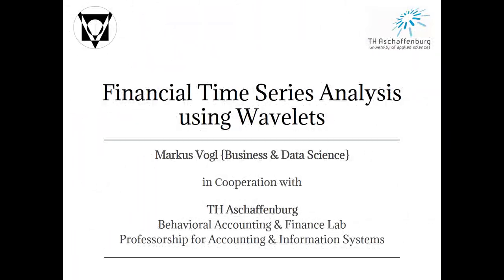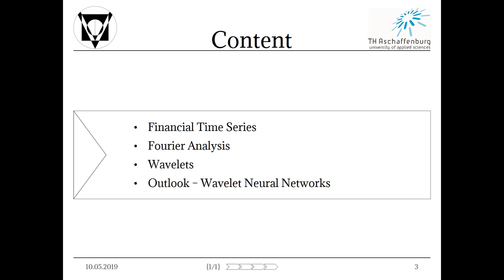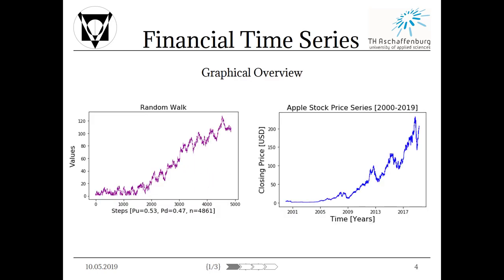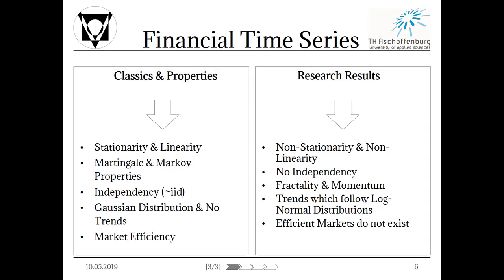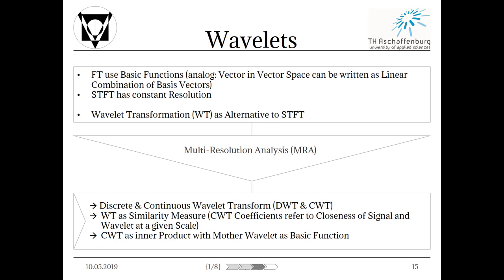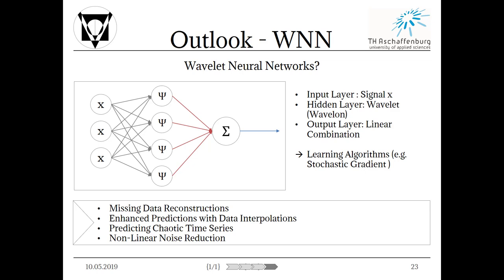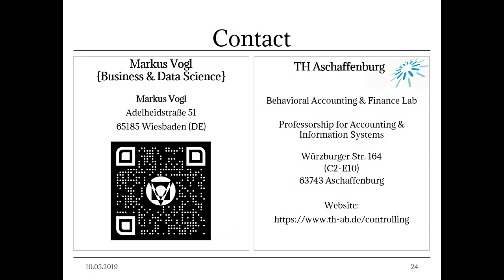Financial Time Series Analysis using Wavelets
1. QX Data Science Event  | 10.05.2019 | QX Manor in Frankfurt am Main

Description:

Presentation by Markus Vogl at the 1. QX Data Science Event about Financial Time Series Analysis using Wavelets.
Contains Explanations of Financial Time Series Properties (e.g. Markov, Martingale, Stationarity & Gaussianity versus Fractality & Momentum), Signal Theory (e.g. Fourier Analysis, Short Time Fourier Analysis & Continuous as well as Discrete Wavelet Transformations).
Concludes with outlook into research on Wavelet Neural Networks, Fractals & Chaos Theory.